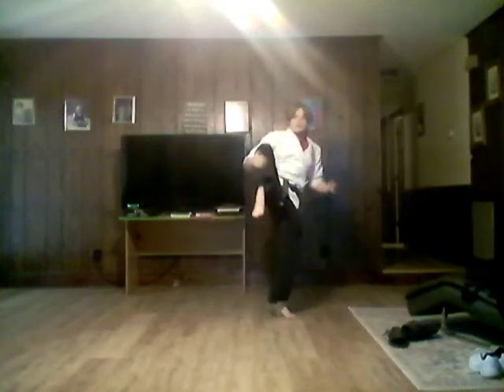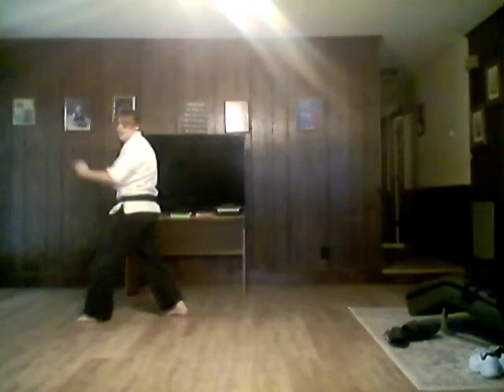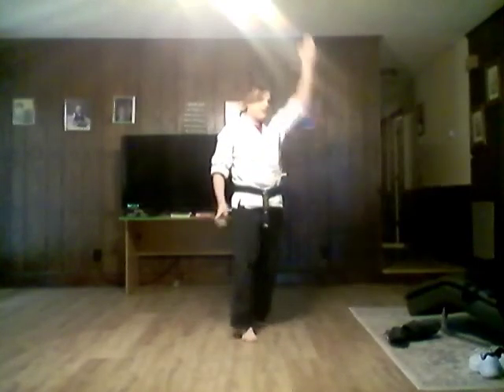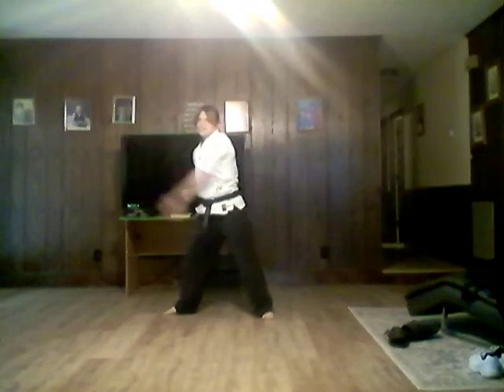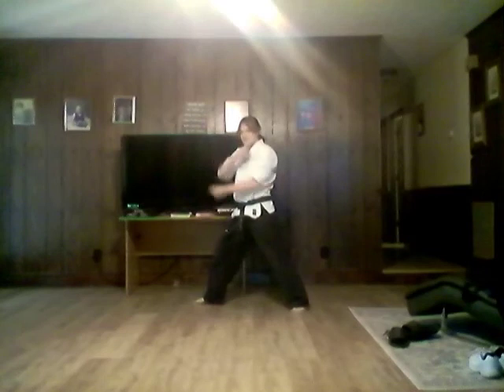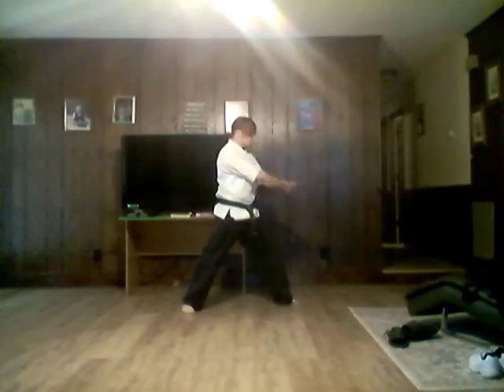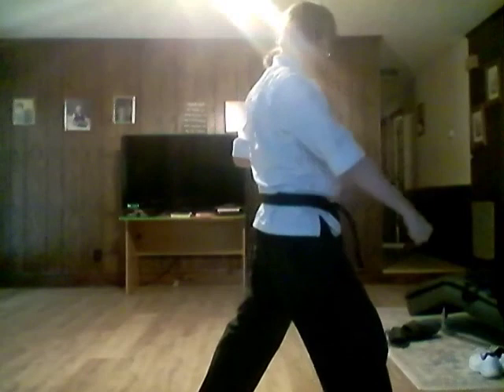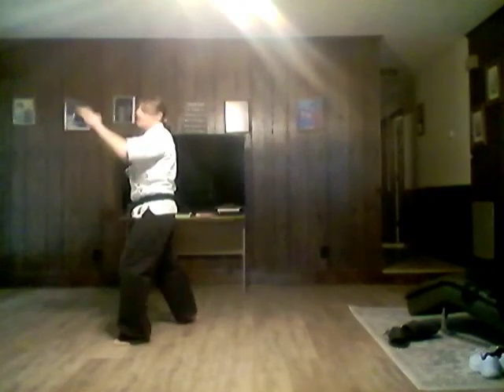American Martial Arts Academy Online Karate Class 2